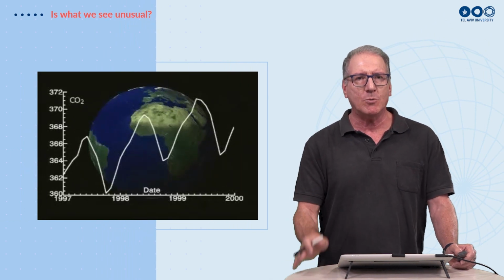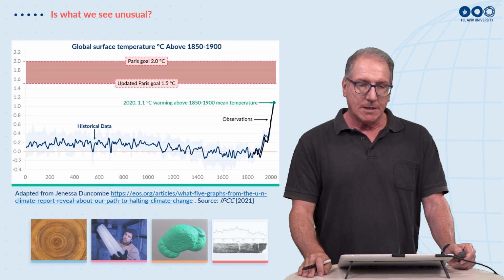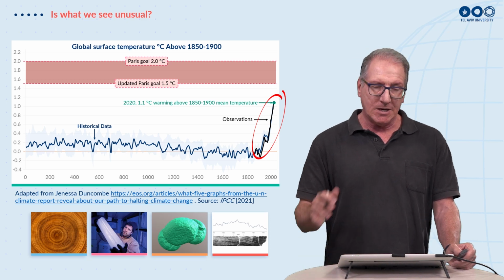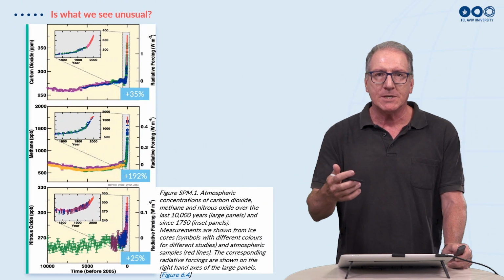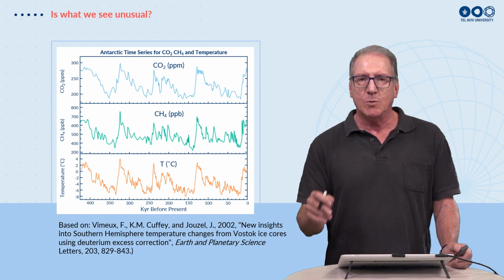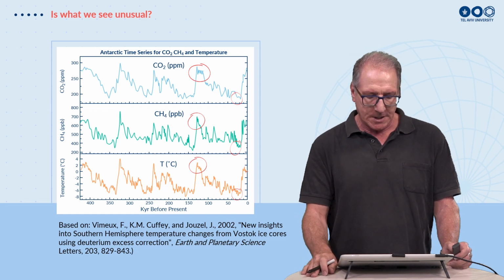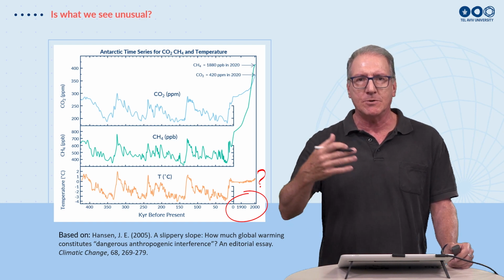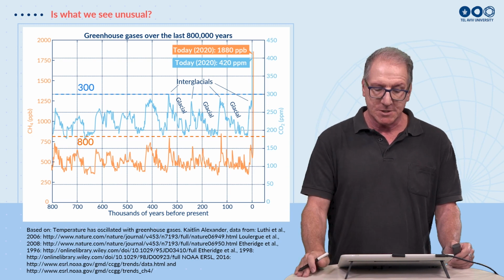Lecture #03 Climate Change -Is what we see unusual?